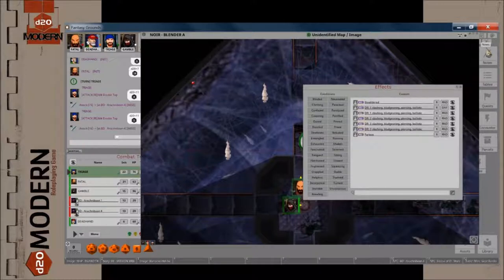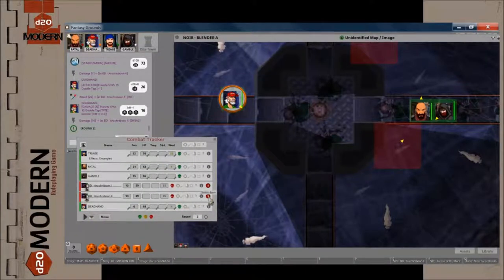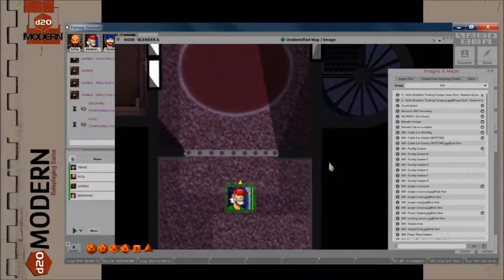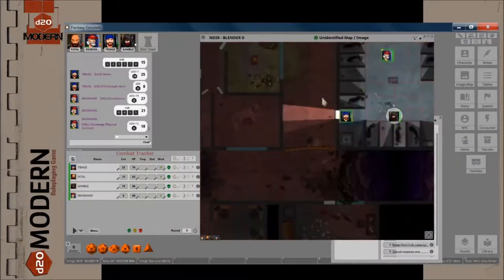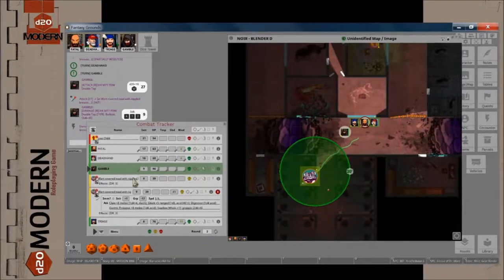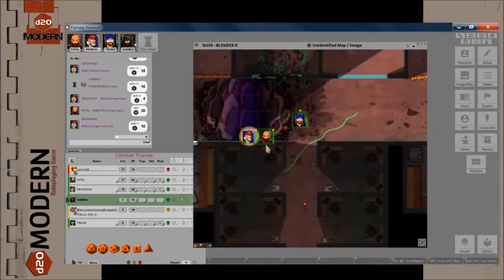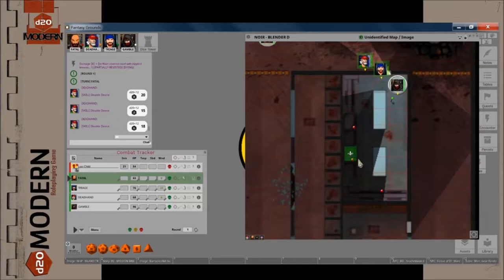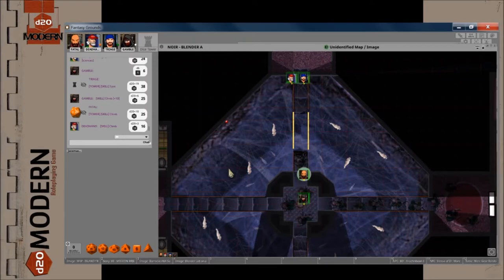Fantasy Grounds - d20 Modern - Isle Noir Campaign - Part 73 - The Arachniboon Spidermonkey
What do you get when you take Dungeons & Dragons and put it in the 21st century? d20 Modern. Back in the good old days, some brilliant bastard at Wizards decided that there was no point in having only one game using the d20 System. They took the D&D rules, replaced the classes, and added guns. The result was d20 Modern.

The players are a small unit of industrial espionage commandos, tasked with acquiring a project called the Angel Light from a secret lab on a private French Polynesian island.

Based upon the comics stories from Jacemachine's Phobia Studios. The Phobiaverse, as it is most often referred to, is an alternate reality to our Real World in which the failed and defunct companies and brands our reality are thriving in the Phobiaverse. Its supposed to be a very dystopian version of our real world, but so far everything keeps coming true... where does the fiction even start? ;P

Clearly here.

As the Phobiaverse is technically an alternate reality, its history and progression -- though VERY similar -- is still skewed. Different car manufacturers became dominant, different brand names, etc. Real-life conquered competitors will often replace (in the PhobiaVerse) their conquerors for ironic or humorous effect.

My LEAGUE OF EXTRAORDINARY PATREONEERS are amazing people!

Thank you all for helping keep me in the game!
Heiko Brunken, Steven Nichols, Bugzero, Andy F, Lenscap, (FU)FunUnlimited, Erik Bailey, and Zachary Joiner

bugzero, teknoAXE and the YouTube music library.

Factsheet
Developer:
SmiteWorks USA, LLC
Based in Merritt Island, FL

Release date:
1 May, 2004

Platforms:
PC, Mac and Linux
Steam - PC and Mac

Description
Fantasy Grounds is an application acting as a virtual online gaming table primarily intended for pen and paper style narrative role playing games. Fantasy Grounds is designed to perform many of the things you can do while playing at a conventional gaming table and move it online. Run games as the gamemaster or take part as a player, the application provides all the necessary tools to communicate, manage information and perform tasks such as rolling the dice or moving tokens around a battlemap.

History
Released in 2004, Fantasy Grounds supported basic functionality for D20 style RPG games. Doug Davison acquired the company in 2009 and acquired licenses for official content for nearly a dozen game systems, including Savage Worlds, Call of Cthulhu, Rolemaster Classic and Castles & Crusades. In May 2014, Fantasy Grounds launched on Steam to become the first virtual tabletop with a presence on the highly ubiquitous platform. In July 2014, a ruleset was launched to support the game mechanics for D&D 5E. An official license for D&D fifth edition was acquired in April, 2015.

Features
A user interface specifically designed to capture the spirit of pen and paper roleplaying.
The Gamemaster can hand out sheets, maps, and notes for any or all players to interact with.
Role playing is easy with dedicated chat features.
Access all traditional paraphernalia available at the gaming table. These include dice, drawings, character sheets, portraits, tokens, and rulebook reference material.
Use hex or square grids to handle tactical combat. Use advanced automation to get through combat more quickly.
Official D&D adventures and library modules are available